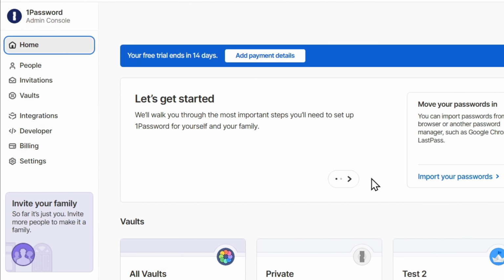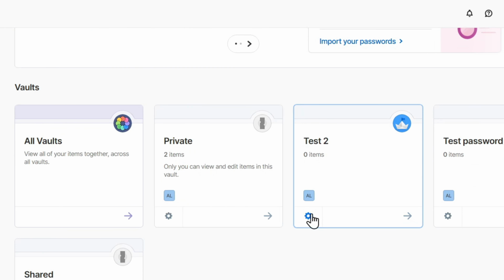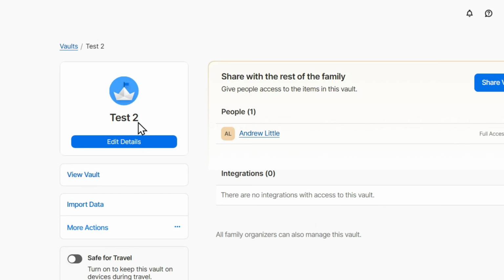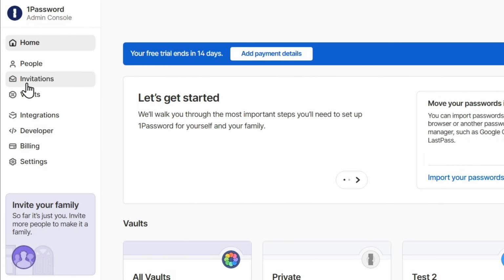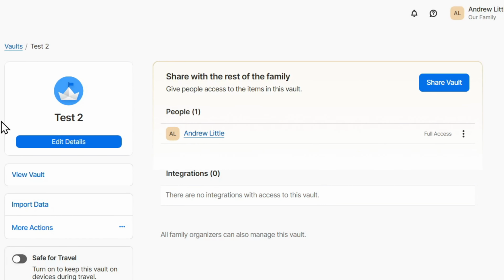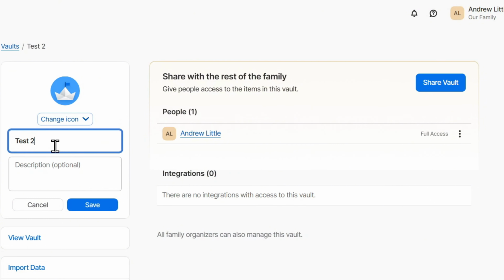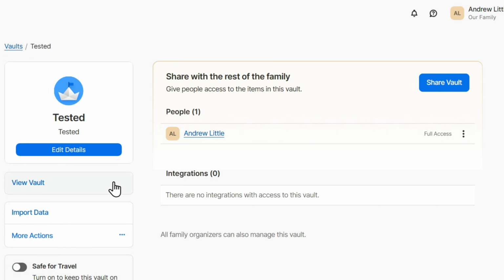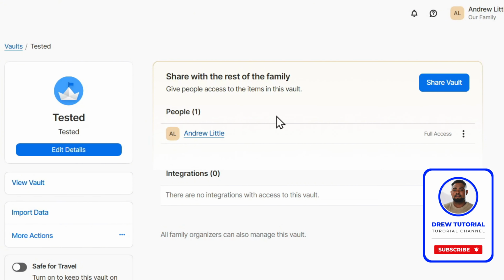Rename a Vault in 1Password in Seconds (Easy Admin Tutorial)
How to change a vault name in 1Password is simple once you know where to look. In this Drew Tutorial, I’ll show you the exact steps to rename a vault in 1Password using the latest interface, updated for 2026.

This tutorial is perfect if you’re organizing shared vaults, cleaning up old names, or managing a 1Password Business or Teams account.

✅ In this video, you’ll learn:

How to change a vault name in 1Password
How to rename shared and personal vaults
Where vault settings are located in 1Password
Common issues when renaming vaults (and how to avoid them)

Whether you’re an admin or a regular user, this step-by-step guide makes vault management clear and stress-free.

1Password is a secure password manager trusted by 175,000+ businesses worldwide. It helps teams protect accounts, manage access, and stay secure without slowing work down.